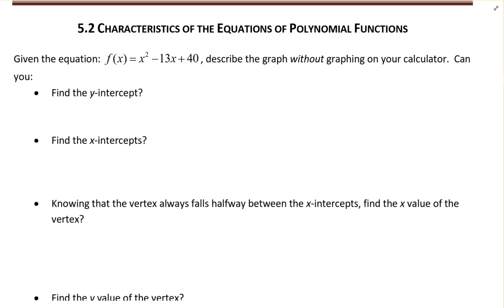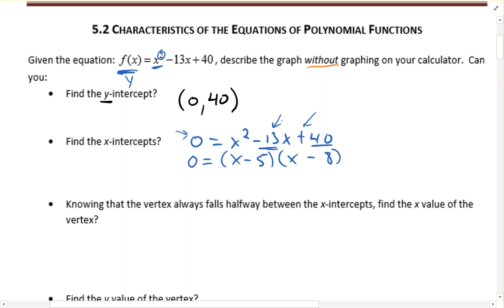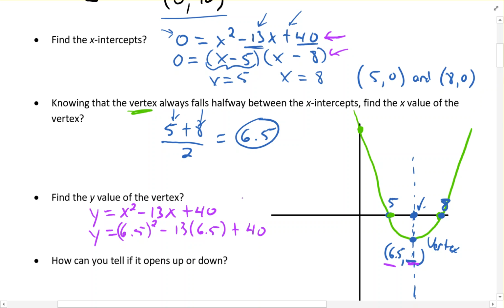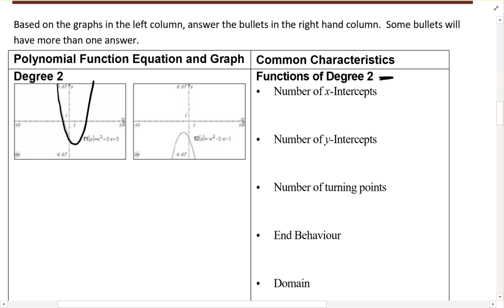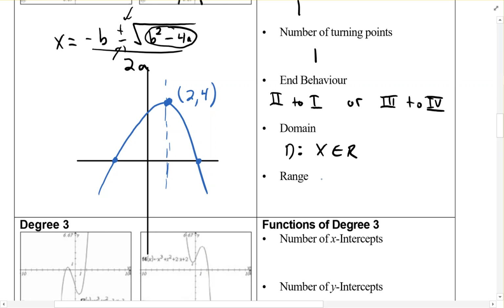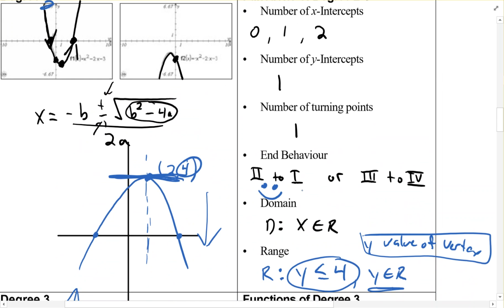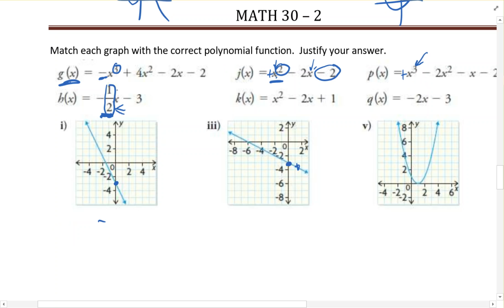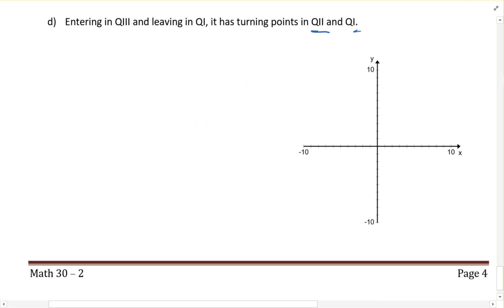5.2 - Characteristics of Poly Functions